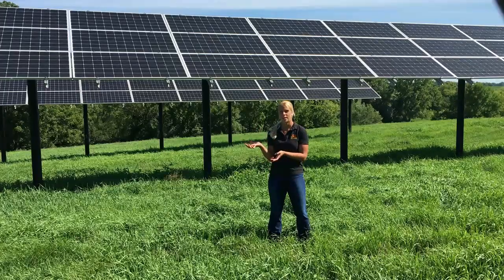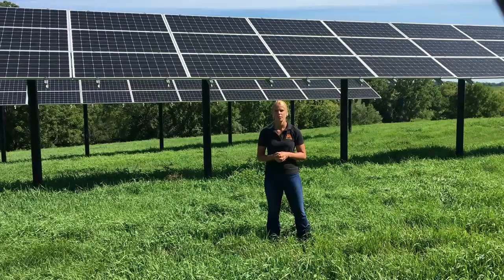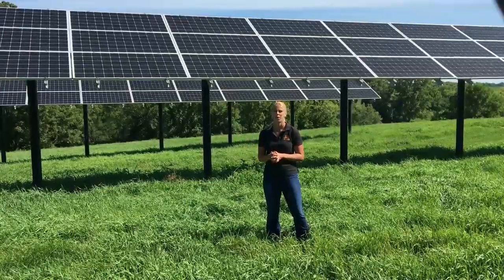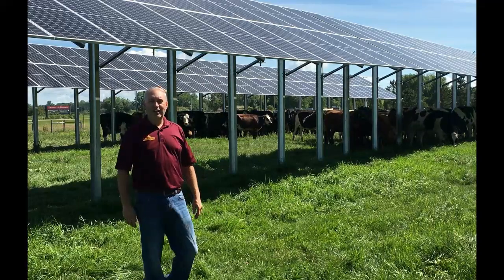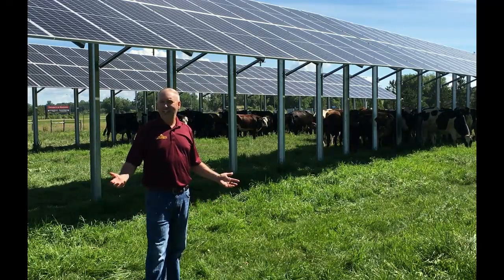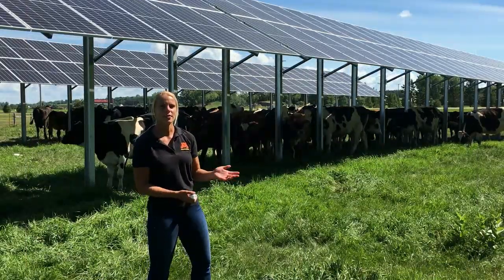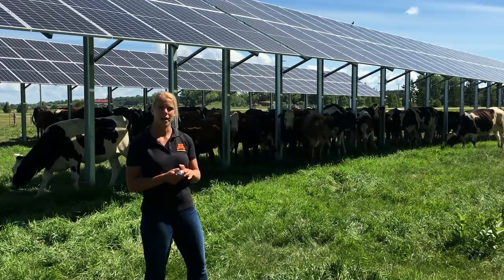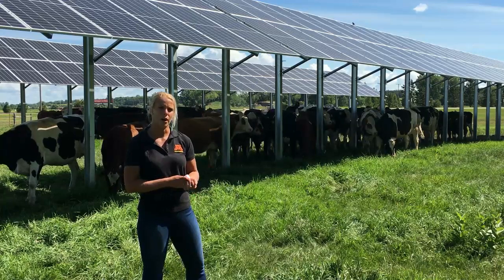Making Money in the Shade: solar panels provide shade for the grazing dairy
With two solar arrays in the pastures at the U of MN West Central Research and Outreach Center, Morris, our grazing dairy herd has it made in the shade! Follow along with dairy researchers Brad Heins and Kirsten Sharpe for a closer look at how we're providing cow comfort while producing renewable energy.